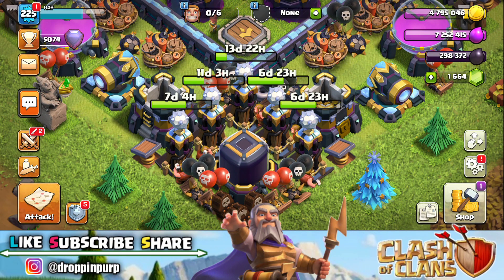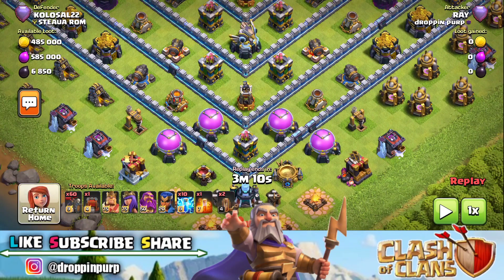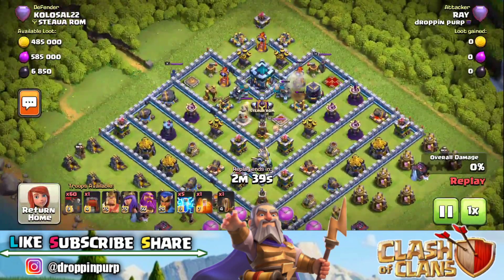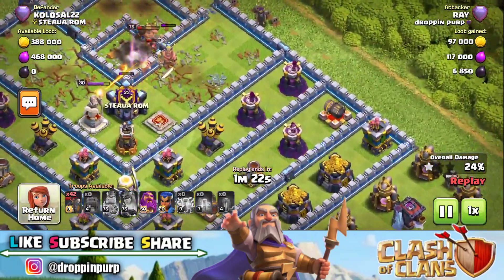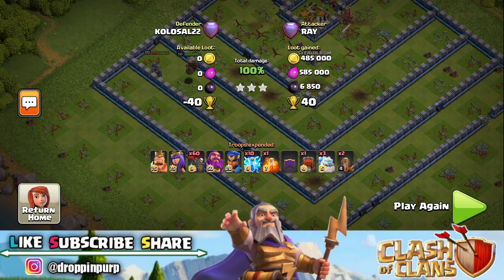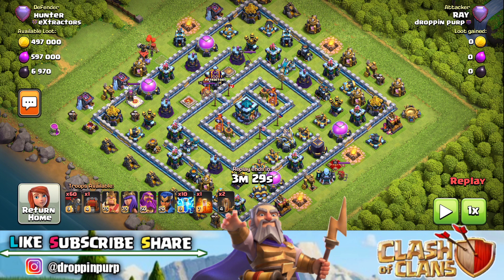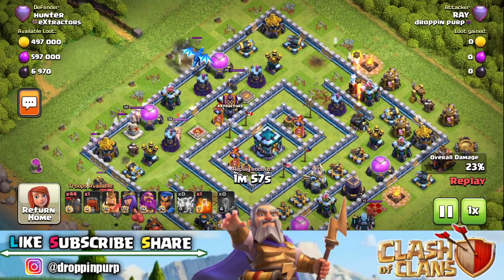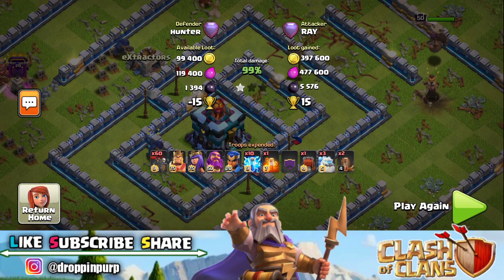3 Star Skeleton Barrel Legend Attack Strategy | Best Th13 Attack Strategy With Gold Pass giveaway 🔥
Clash of Clans is a freemium mobile strategy video game developed and published by Finnish game developer Supercell. The game was released for iOS platforms on August 2, 2012, and on Google Play for Android on October 7, 2013